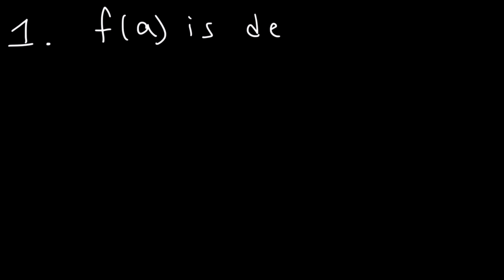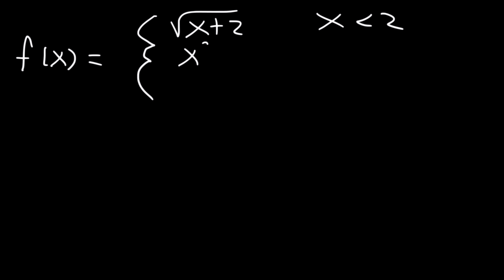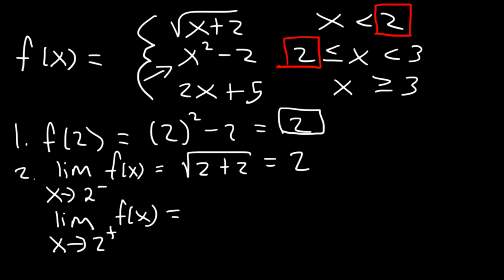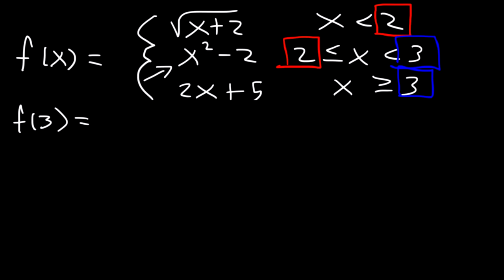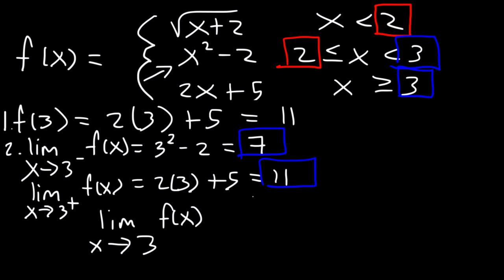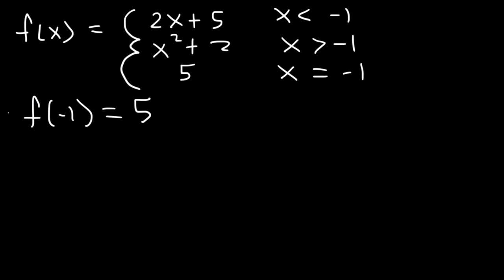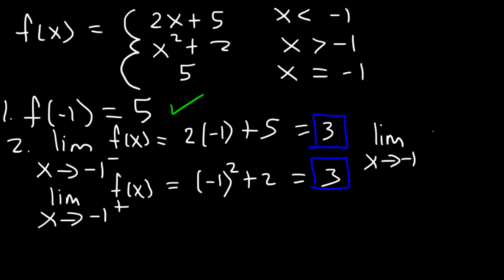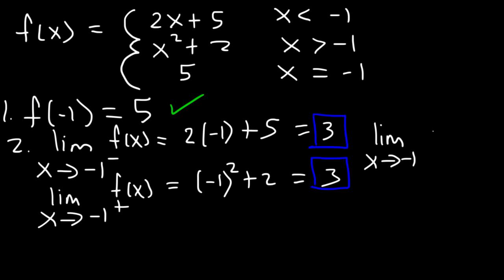3 Step Continuity Test, Discontinuity, Piecewise Functions & Limits | Calculus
This calculus video tutorial explains how to identify points of discontinuity or to prove a function is continuous / discontinuous at a point by using the 3 step continuity test.  This involves evaluating piecewise functions using one sided limits.  The first step is to determine if the function is defined at the given point.  The second step is to prove that the limit exists by showing that the right side equals the left side.  If the limit does not exist, it could be a jump discontinuity or an infinite discontinuity which are nonremovable.  The 3rd step is to show that the limit equals the function at the given point.  If the limit exists but does not equal the function, then it's a point discontinuity also known as a hole which is removable.